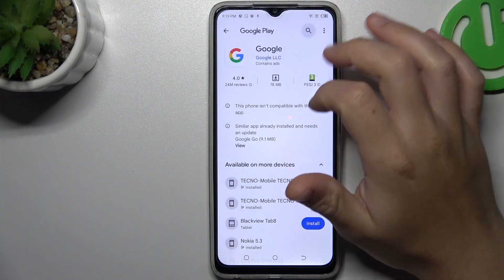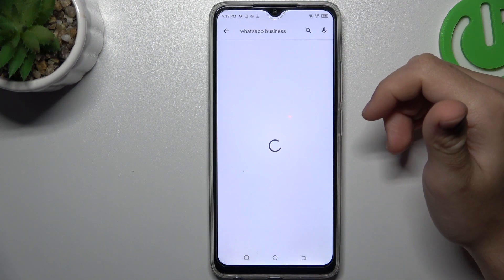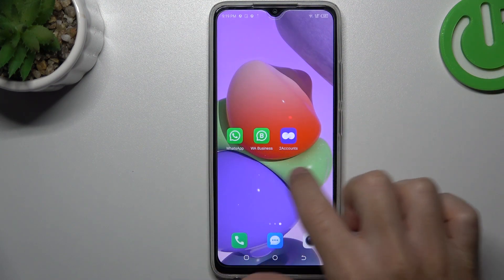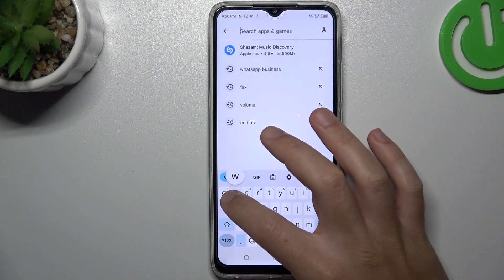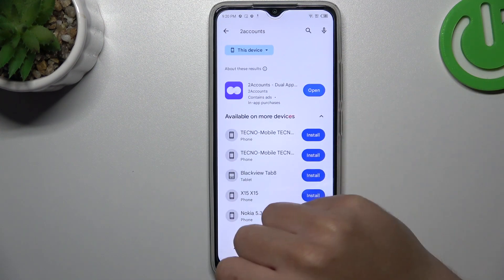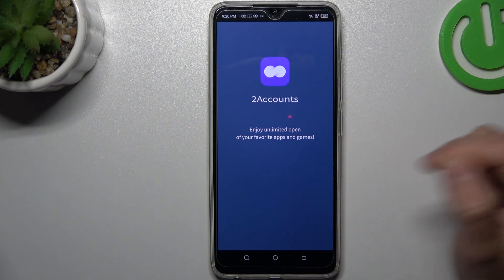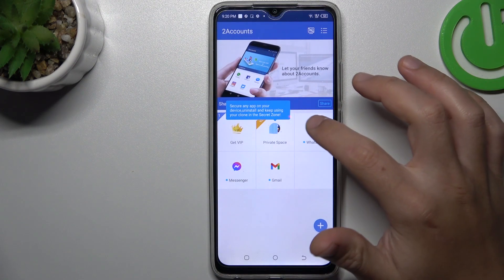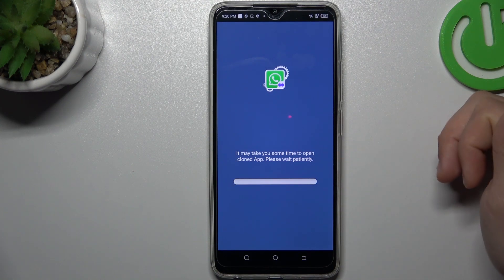How to Install 2 WhatsApp Apps on Tecno Pop 7? How to Activate / Setup 3 Whatsapp Applications?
Hello on our tutorial video! Want to use two different WhatsApp accounts on your Tecno Pop 7? We'll show you how to install and set up a second WhatsApp app on your device. Your comments mean a lot to us and keep us motivated to produce more content.

How to add 2 WhatsApp apps in Tecno Pop 7?
How to set up dual WhatsApp in Tecno Pop 7 Smartphone?
How to get two WhatsApp accounts in Tecno Pop 7 Phone?